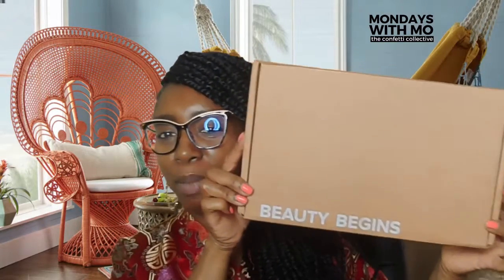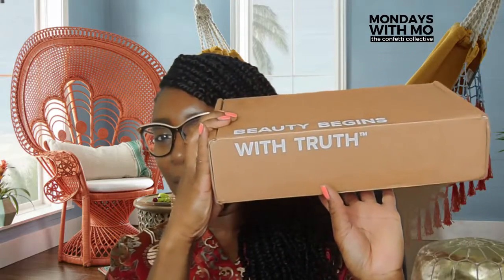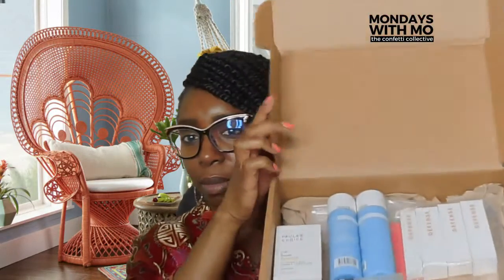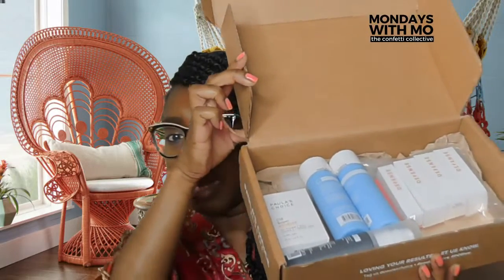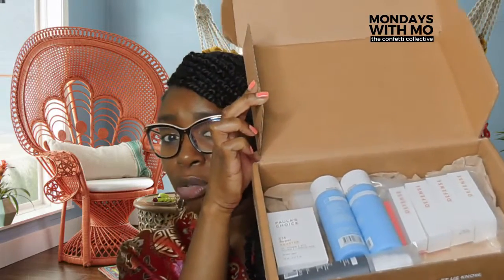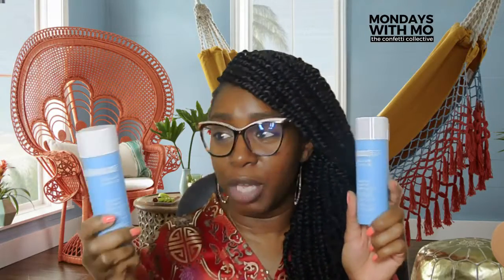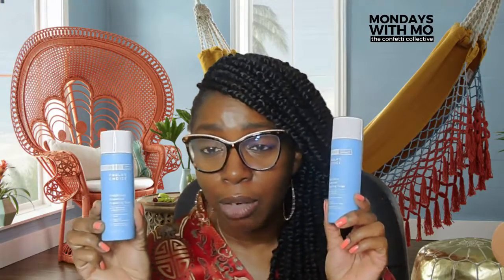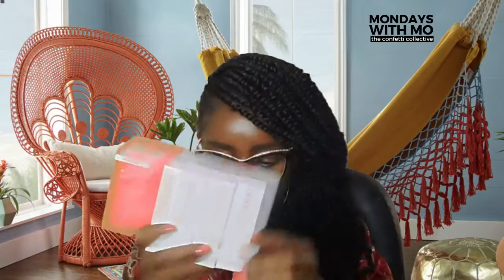Skin Care for Women Over 40: Paula's Choice Unboxing {LIVE BROADCAST}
Do you have persistent skin care issues?
Are you struggling with finding the right skin care products?
Is the pandemic wreaking havoc on your skin due to stress or wearing a mask all day?

Tune in to see what's in my latest order from Paula's Choice  (paulaschoice.com) and find out what I'm looking forward to trying for my oily, over 40 skin!
Plus there's something in here that I won't be using as directed.

This is a live broadcast replay from a Mondays w/ Mo episode (on a Tuesday). Mondays w/Mo is my weekly live show that airs at 7:30pm(ish)EST where we get together to chat about "stuff and things" with something to sip.